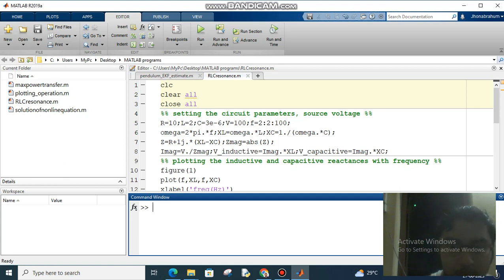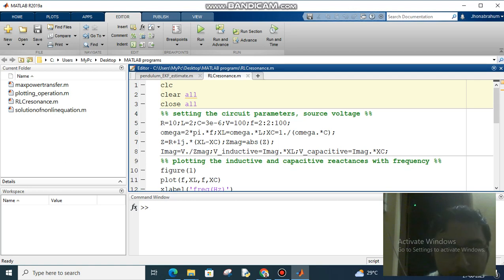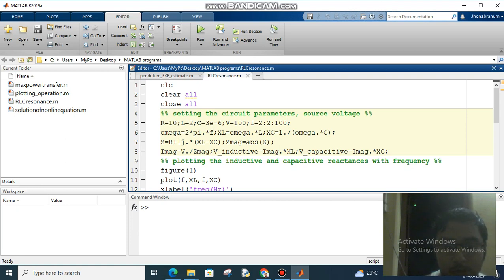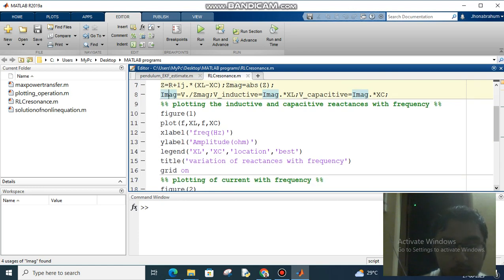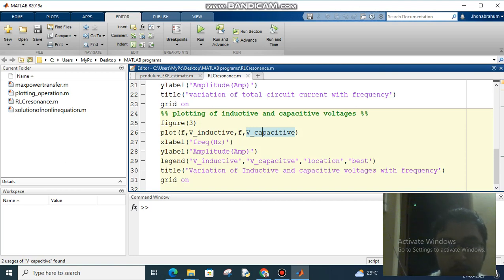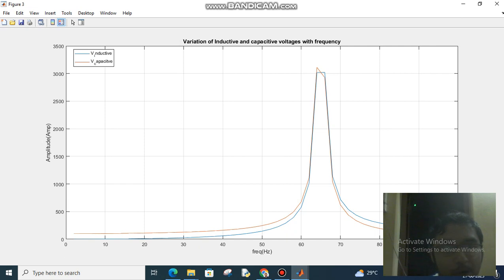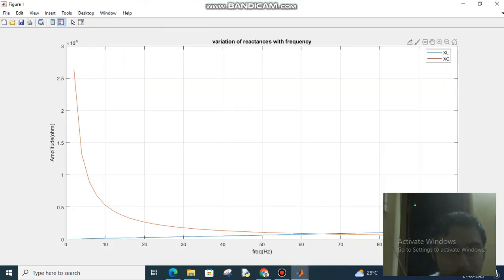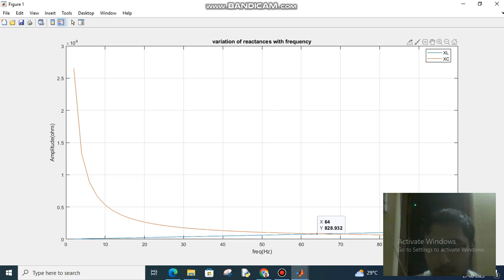RLC circuit resonance in MATLAB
MATLAB Simulation for Resonance in RLC circuit